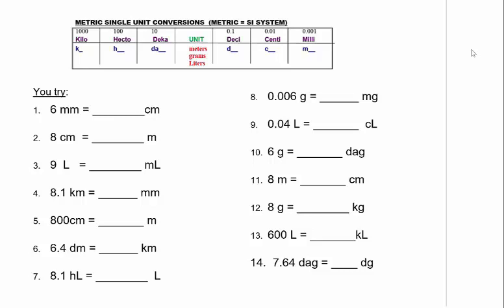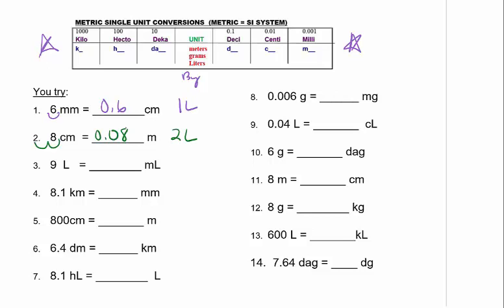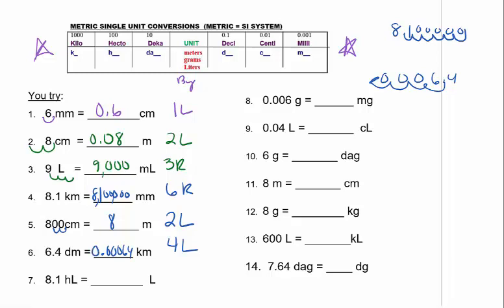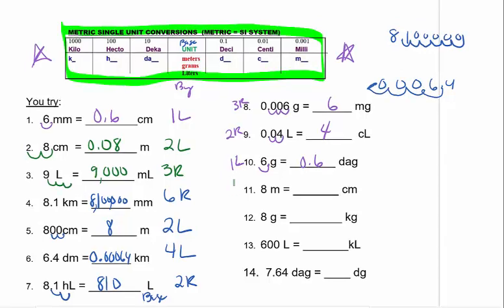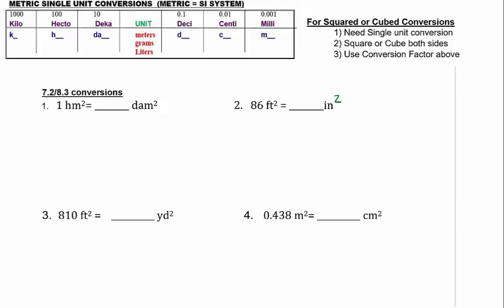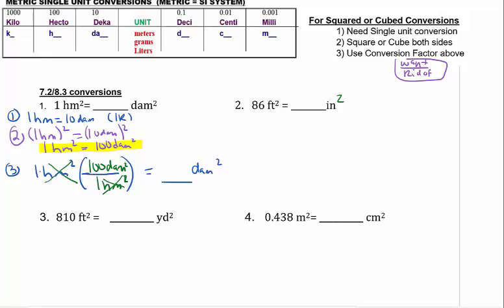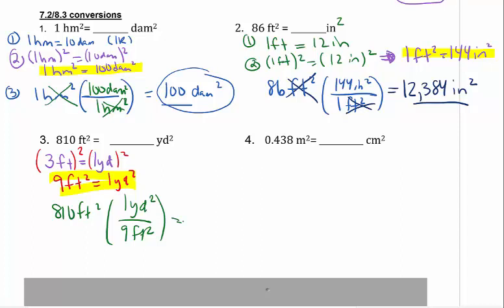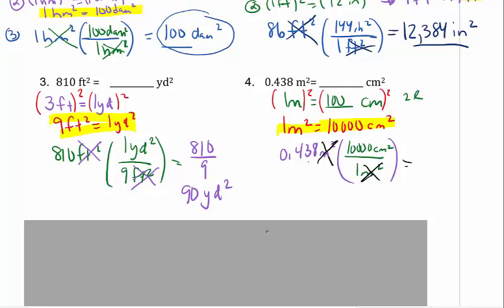7.1/7.2 Geometry Lecture Notes Part 2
MGF1106
Geometry Section 7.1/7.2
Lecture Notes Part 2
More examples
Sustarsic